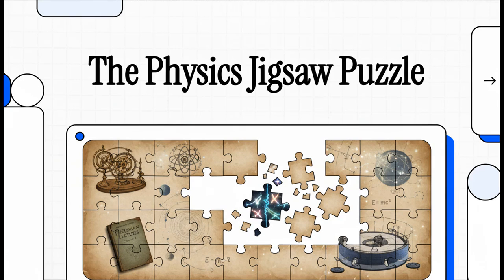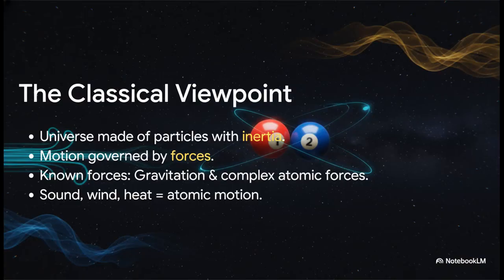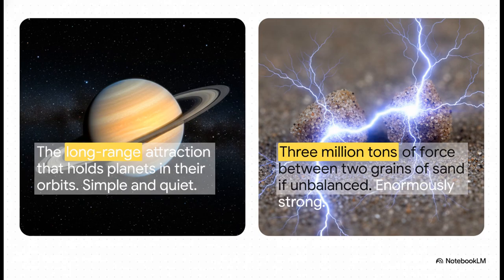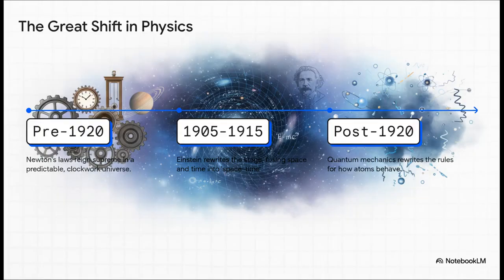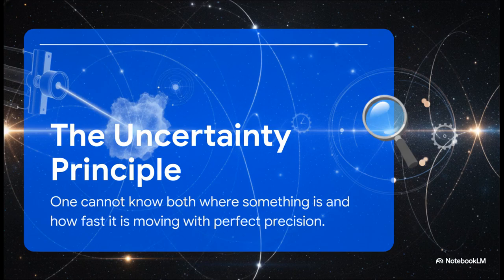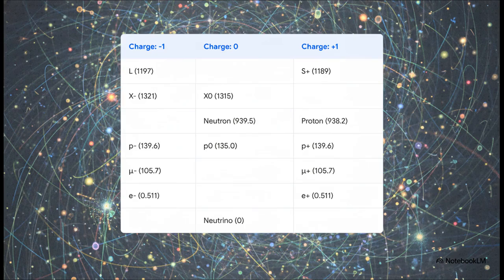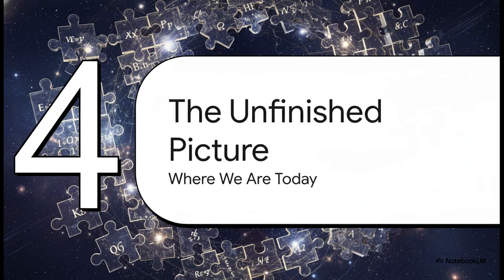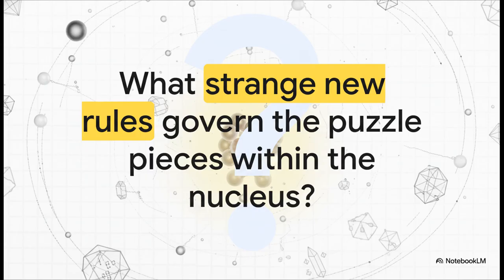Feynman's Lectures on Physics: Volume I, Chapter 2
Chapter 2 of Volume I of Feynman's Lectures on Physics, titled "Basic Physics," outlines the historical evolution and ultimate goal of theoretical physics: to discover the fundamental "rules of the game" by amalgamating diverse natural phenomena into a single unified set of laws. The chapter traces the shift from the pre-1920s classical worldview—characterized by three-dimensional space, absolute time, and predictable particles interacting via gravity and electromagnetic fields—to the revolutionary framework of modern physics. Feynman emphasizes that quantum physics shattered classical predictability by introducing wave-particle duality and the uncertainty principle, which dictates that it is fundamentally impossible to know both the precise location and momentum of a particle or to predict exact experimental outcomes. While physics has found immense theoretical success in quantum electrodynamics—which successfully explains the interactions of light and matter and serves as the foundation for all chemistry—Feynman characterizes the current understanding of the atomic nucleus as an incomplete, confusing frontier. Ultimately, the chapter notes that the discovery of a vast, messy array of subatomic particles interacting via poorly understood nuclear forces highlights the ongoing struggle to achieve a complete, unified picture of nature.